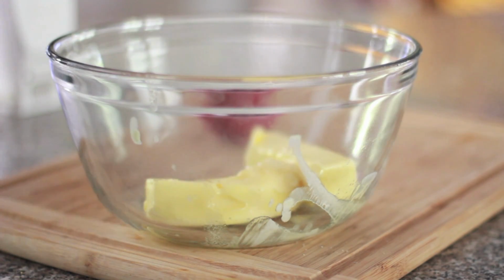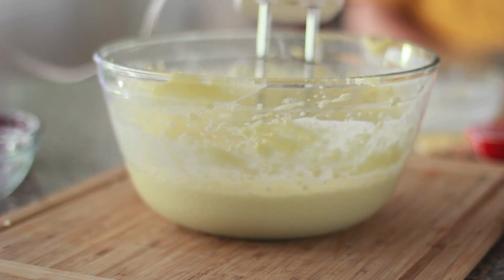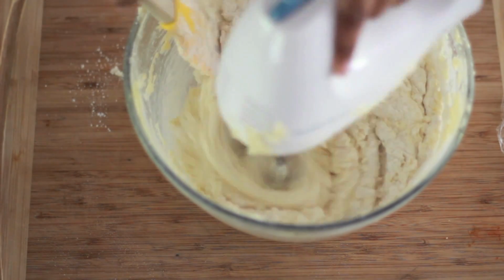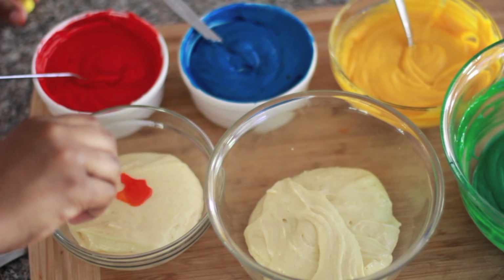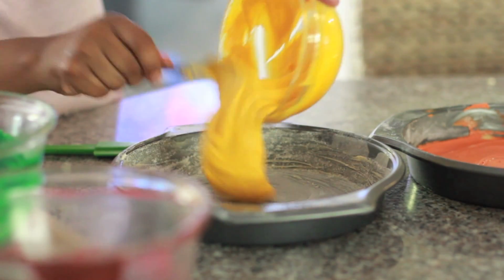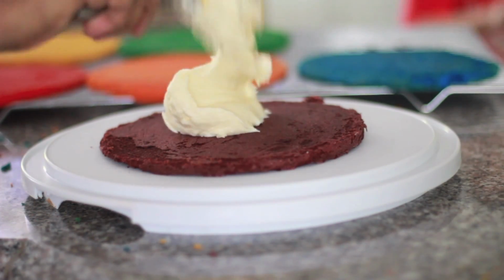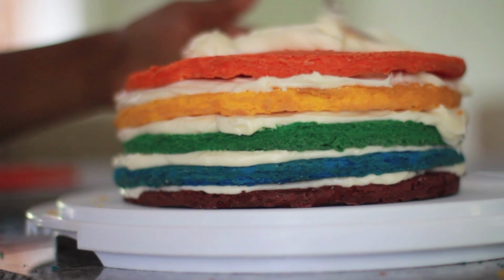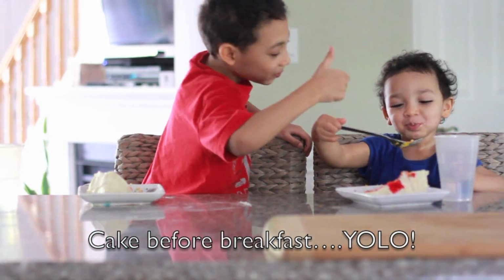How to Make A Rainbow Cake (Easy, From-Scratch Recipe)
Making a homemade rainbow cake is super easy! This fluffy buttermilk vanilla cake with cream cheese frosting creates the perfect starting point for this delicious rainbow layered cake!

STAY CURRENT WITH ALL THINGS DIVAS CAN COOK!